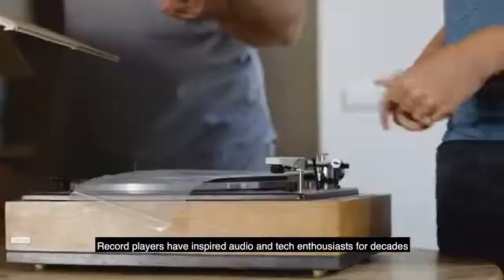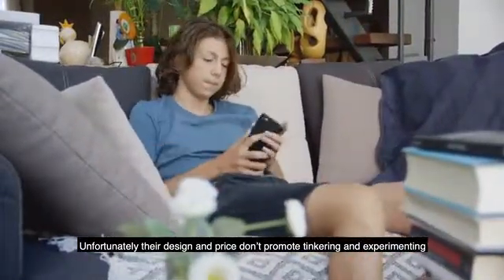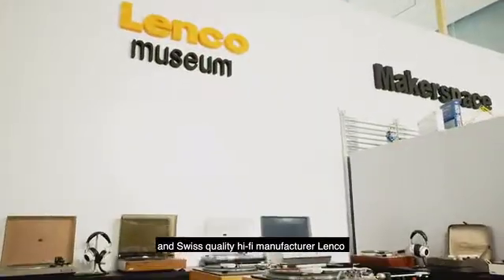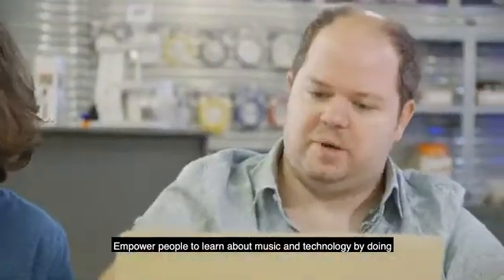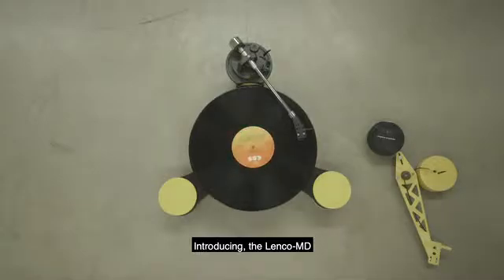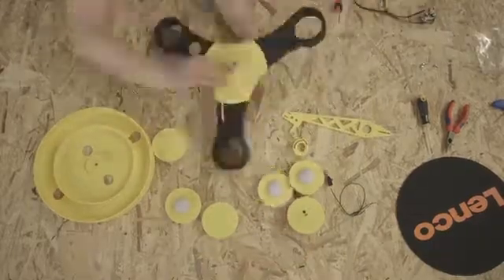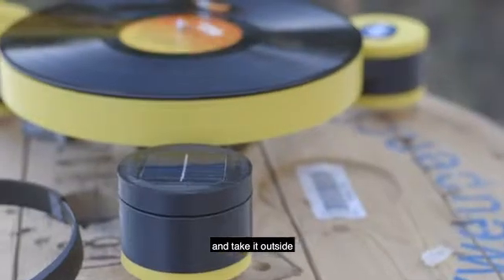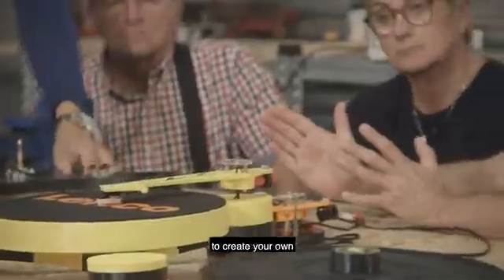Lenco-MD: World's first 3D Printed, modular record player | Tech StartUp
Tech StartUp - Indiegogo - Kickstarter

Lenco-MD: World's first 3D Printed, modular record player

Empowering people to learn about music and technology by doing and making quality audio equipment accessible and customizable

The Lenco-MD rethinks the classic concept of the record player. Although its design is inspired by classic Lenco record players, its characteristics are not. It is built by you, 3D printed, modular, feature rich, community driven, upgradable and mainly made of renewable resources. All this with great audio quality and an aesthetic design.